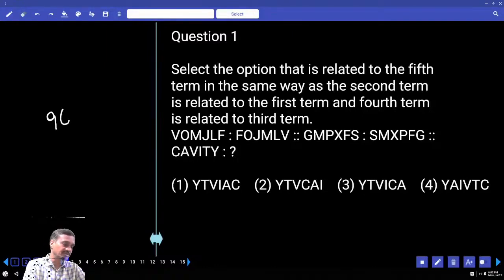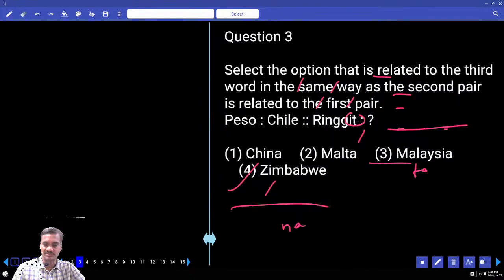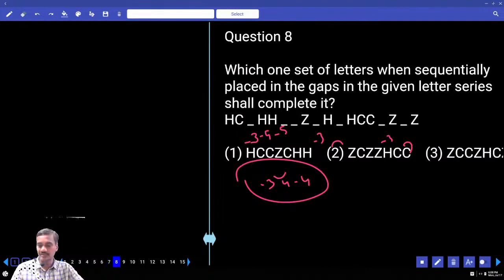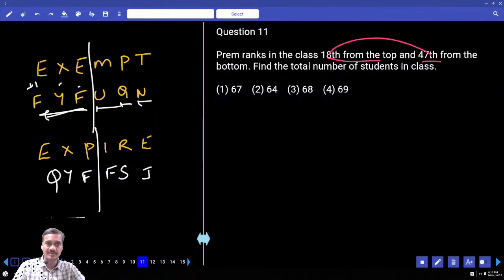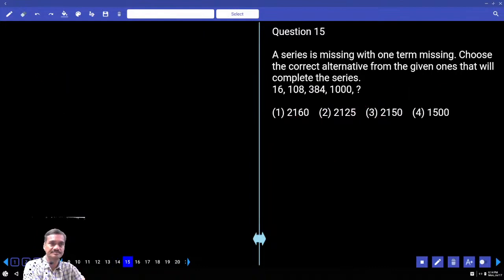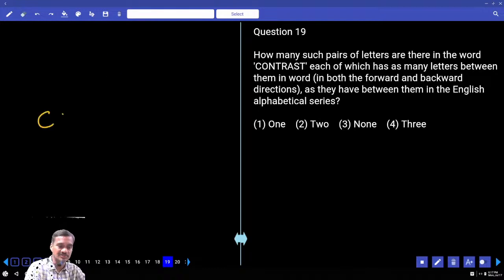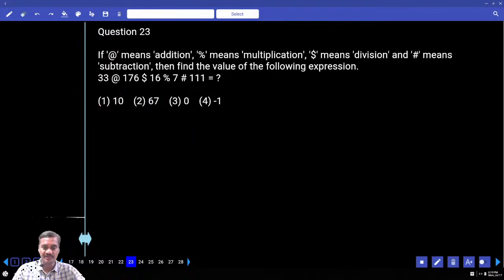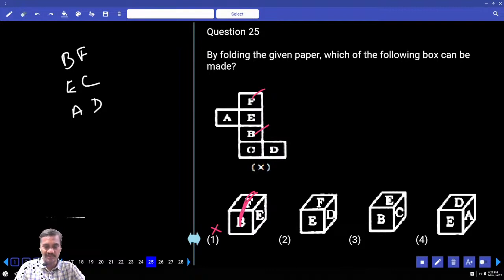SSC CGL TIER 1 MOCK TEST NO-96 | REASONING PRACTICE SET WITH IMPORTANT QUESTIONS